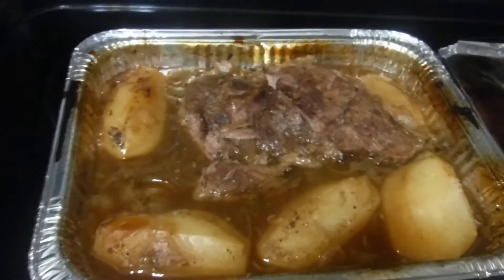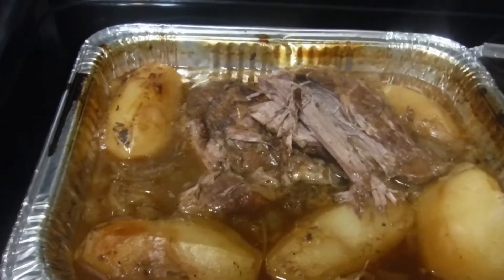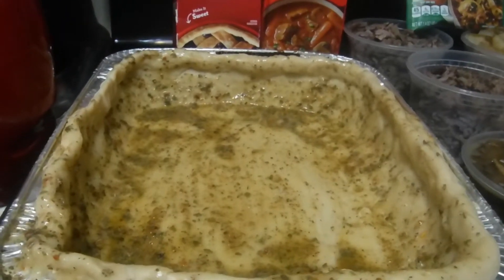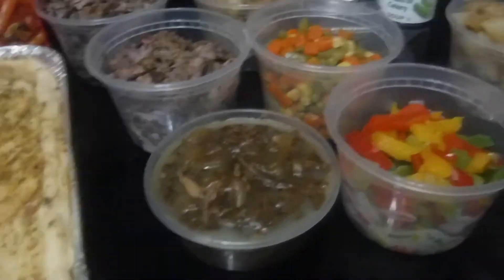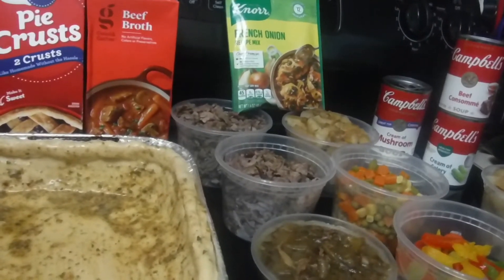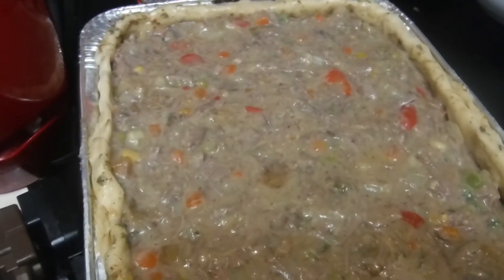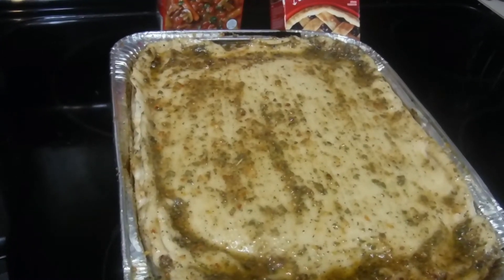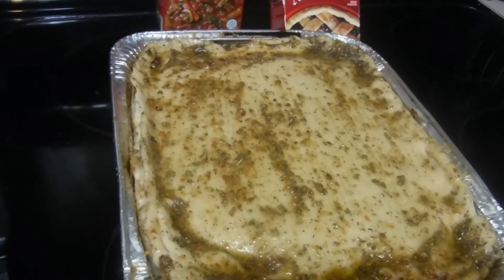BEEF POT PIE🥧PANTRY COMFORT MEALS 🛒🏃🏾‍♀️STOCKING AND PREPPING AND COOKING🍳 STAY IN SURVIVAL MODE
PANTRY COMFORT MEALS🤤😋
BEEF POT PIE
STOCKING, PREPPING AND COOKING
STAY IN SURVIVAL MODE

THINGS THAT I MIGHT HAVE FORGOTTEN TO MENTION🤦🏾‍♀️
JOIN TO GET INFORMED GET INSPIRED GET MOTIVATED GET ENCOURAGED GET INVOLVED GET DETERMINED
COMMUNITY RESOURCES🔊
FOOD RECALLS
HELPFUL STUFF
HOLIDAY MEALS
HOLIDAY DESSERTS
THERE'S MORE BUT MY AMNESIA KICKED IN🤷🏾‍♀️

SOME THINGS SAID AND SHARED IN THIS VIDEO ARE ALLEGED 👀
I DON'T OWN THE GIFS NOR THE MUSIC 😎